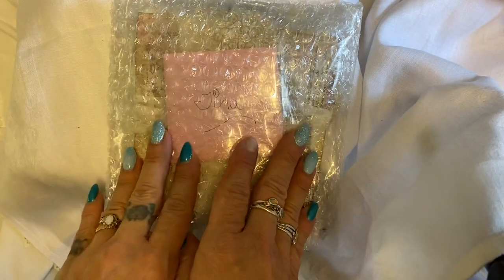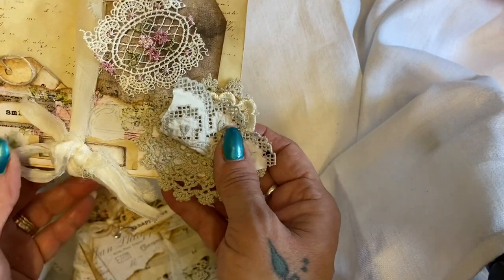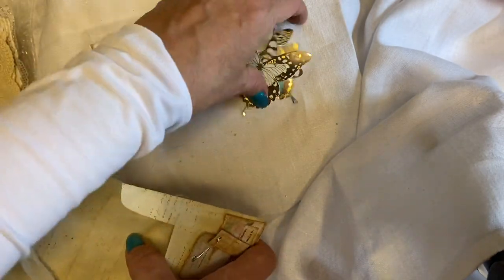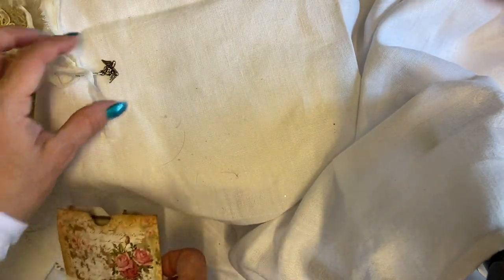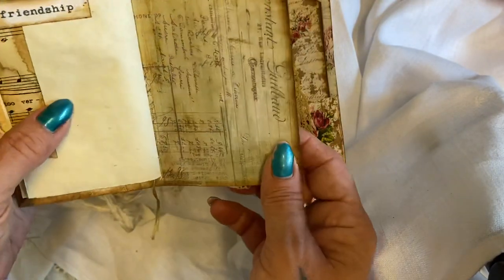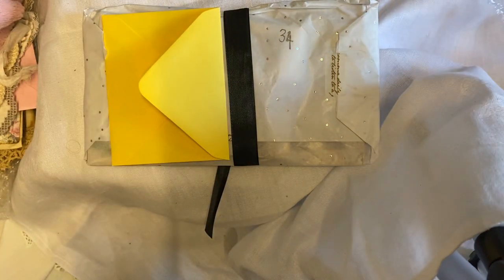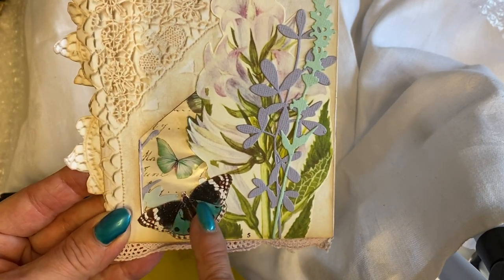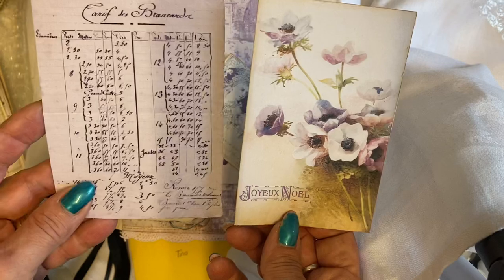Two more fabulous entries !!!!! No33 and no34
The beautiful journal i purchased from Angela .

Video content not suitable for children, crafting for adults only .